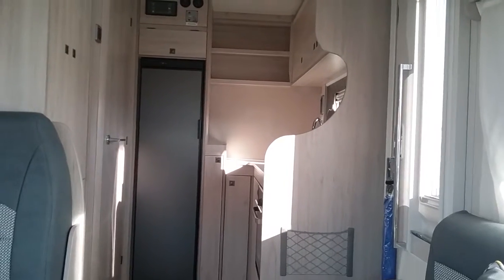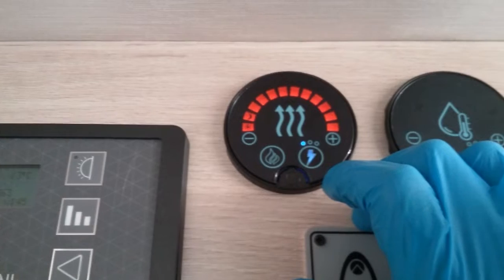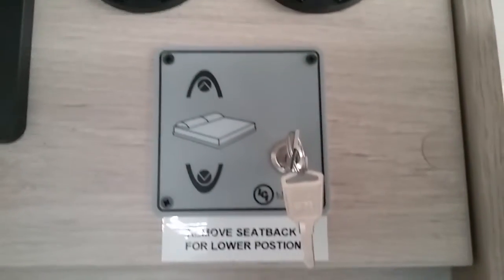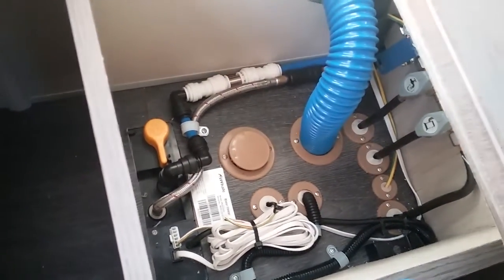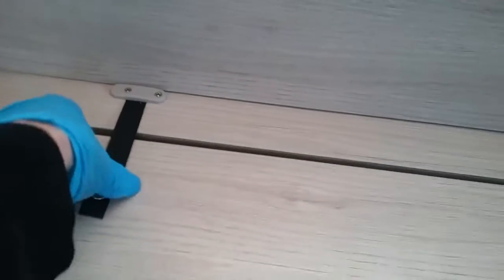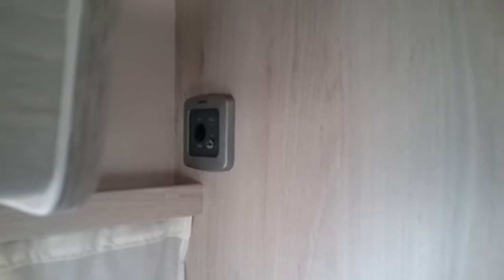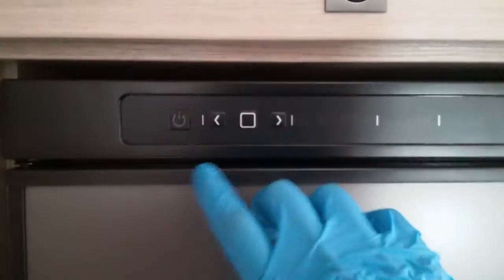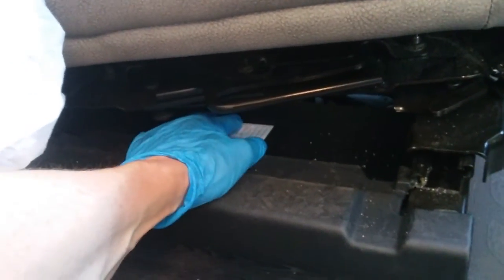49246 Auto-Trail 2022 F Line F62 inside handover